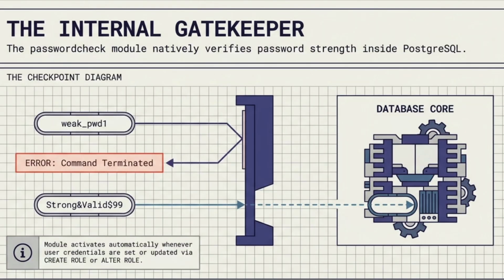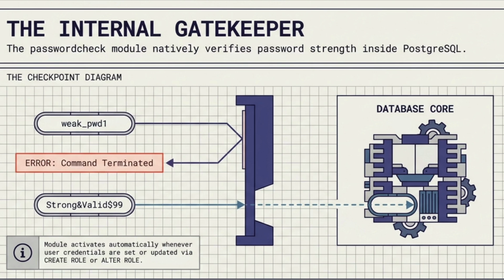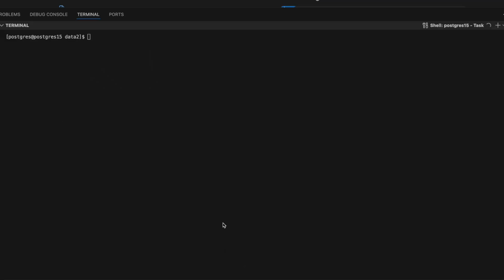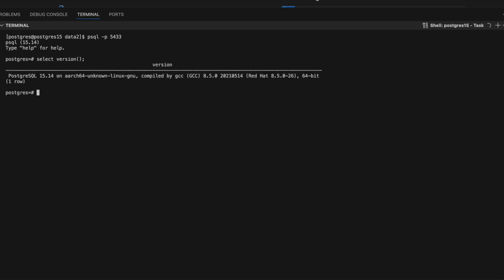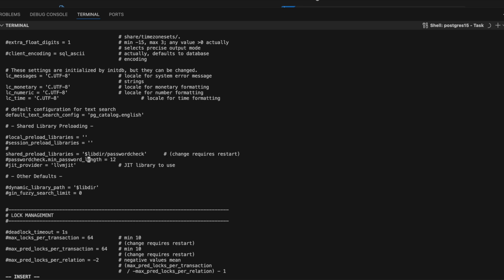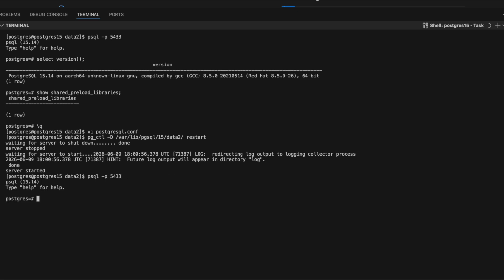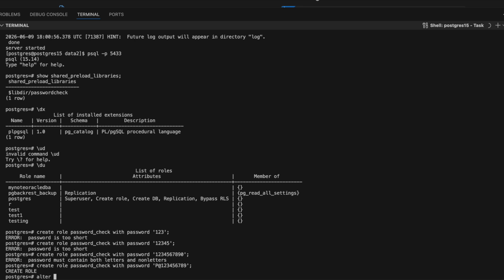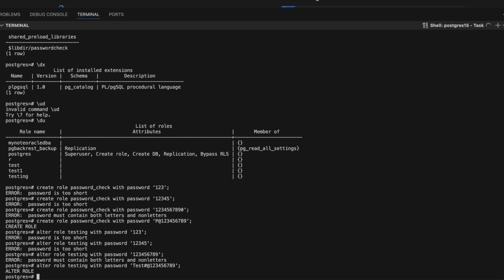Tutorial 46-How to Enforce Strong passwords In Postgresql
Here is a detailed description of the PostgreSQL passwordcheck module, its configuration, customization options, and crucial security limitations.

What is the passwordcheck Module?

The passwordcheck module is a built-in PostgreSQL tool designed to evaluate the strength of user passwords. It triggers automatically whenever a password is set or updated using the CREATE ROLE or ALTER ROLE commands. If the module determines that a proposed password is too weak, it rejects the password and terminates the command with an error.
To activate the module, administrators need to modify the PostgreSQL configuration. You must add '$libdir/passwordcheck' to the shared_preload_libraries parameter inside your postgresql.conf file. Once this change is saved, you must restart the PostgreSQL server for the module to take effect.
Customization and CrackLib Integration Out of the box, passwordcheck enforces a few simple rules for password strength, but it is highly adaptable. Administrators can modify the module's source code to extend or change these rules.
For advanced password validation, you can integrate CrackLib, a popular library for checking password strength against dictionary attacks and weak patterns. Because of licensing restrictions, PostgreSQL cannot include CrackLib by default. However, you can easily enable it by uncommenting two specific lines in the module's Makefile and rebuilding the module.
Crucial Limitations and The Security Paradox While passwordcheck sounds great in theory, it faces a major hurdle in real-world, high-security environments.
Pre-Encrypted Passwords: To prevent malicious actors or network sniffers from intercepting unencrypted passwords, and to stop them from being written to server logs or stolen by database administrators, PostgreSQL allows users to send pre-encrypted passwords. Many client applications automatically encrypt passwords before transmitting them to the server.
The "Catch": When a password arrives pre-encrypted, the passwordcheck module cannot read the actual password string; it can only try to guess the password, which severely limits its usefulness.
The Clear Text Risk: You could theoretically modify the module to reject pre-encrypted passwords entirely, but this would force users to transmit their passwords in clear text, carrying significant new security risks.
Official PostgreSQL Recommendations Because of the paradox between network security (encryption) and password validation (which requires reading the password), PostgreSQL explicitly advises against relying on passwordcheck if you have high security requirements.
Instead of relying on database-level passwords, the documentation strongly recommends implementing external authentication methods. Depending on your PostgreSQL version, integrating external systems like GSSAPI or Kerberos is considered a much more secure approach.

Chapters:

00:00 The Problem of Weak Passwords in PostgreSQL
01:05 Understanding the PostgreSQL Passwordcheck Module
02:48 Passwordcheck Module Limitations and Security Risks
05:05 Demo: Enabling the Passwordcheck Module
07:56 Demo: Creating Roles with Strong Passwords
09:47 Demo: Altering Role Passwords with Passwordcheck
10:36 When to Use Passwordcheck and Alternative Solutions